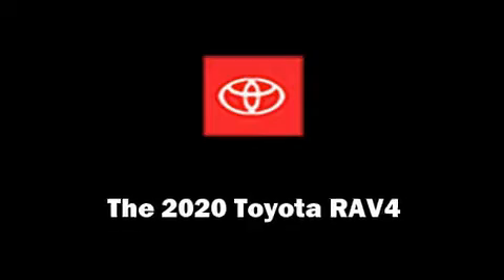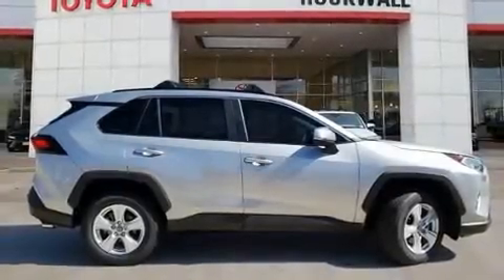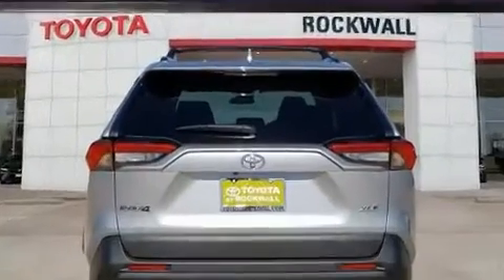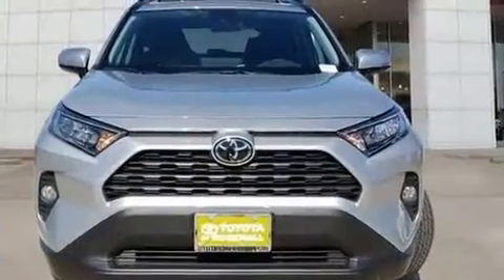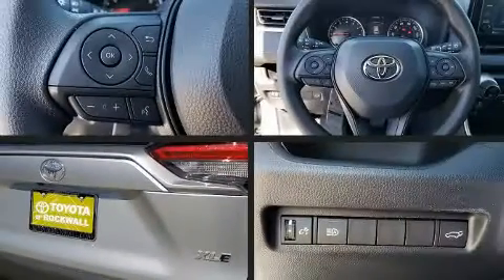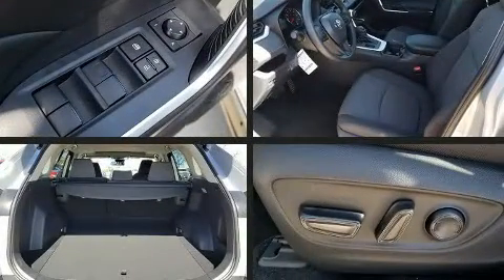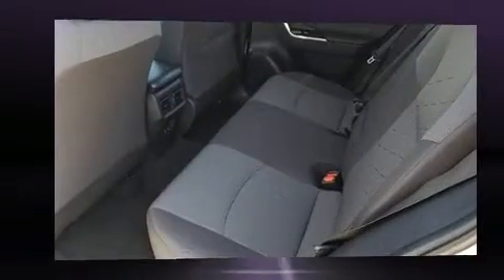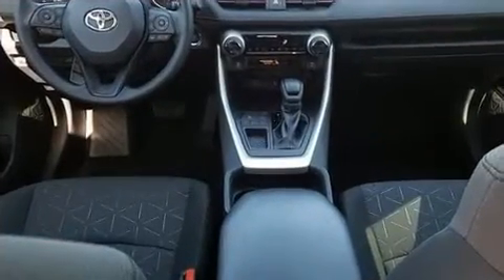2020 Toyota RAV4 XLE in Rockwall, TX 75087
Come test drive this 2020 Toyota RAV4. It features an automatic transmission, front-wheel drive, and a 2.5 liter 4 cylinder engine. Toyota prioritized comfort and style by including: a tachometer, a trip computer, front bucket seats, air conditioning, lane departure warning, rear wipers, and cruise control. Toyota also prioritized safety and security by including: dual front impact airbags with occupant sensing airbag, head curtain airbags, traction control, brake assist, a panic alarm, an emergency communication system, and 4 wheel disc brakes with ABS. Electronic stability control ensures solid grip atop the road surface, no matter how challenging the driving conditions. We pride ourselves in consistently exceeding our customer's expectations. Please don't hesitate to give us a call.